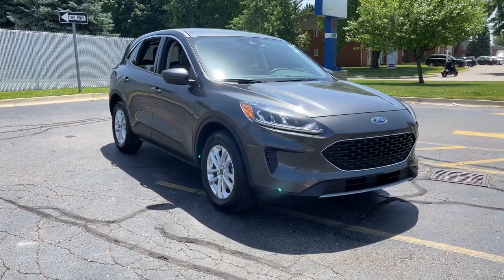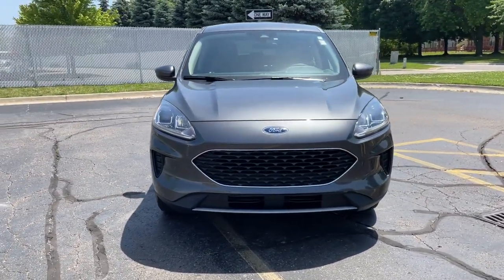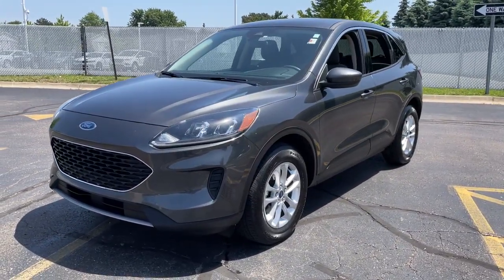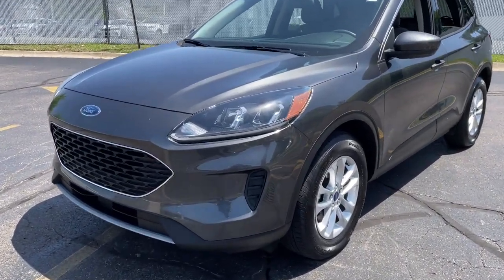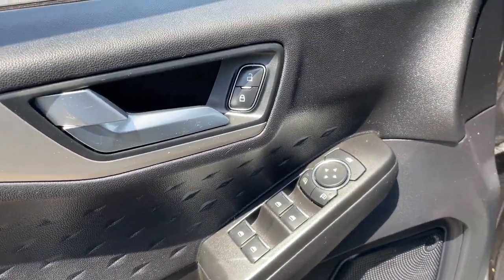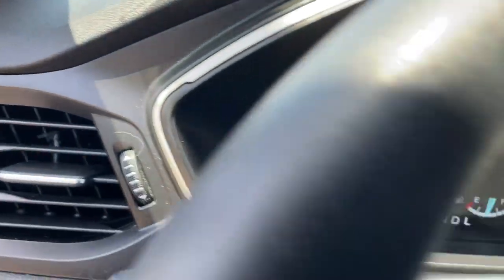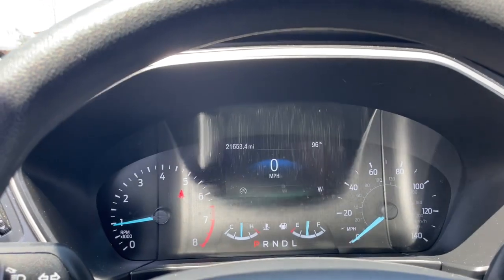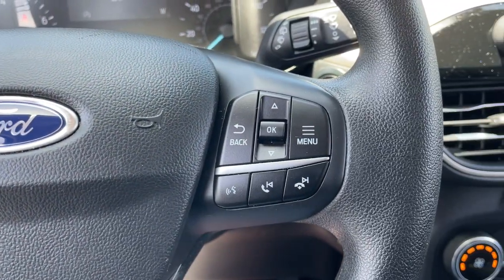2020 Ford Escape Sterling Heights, Warren, Utica, Troy, MI Romeo LP35004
Magnetic Used 2020 Ford Escape available in Sterling Heights, Michigan at Suburban Ford of Sterling Heights. Servicing the Sterling Heights, Warren, Utica, Romeo, Troy, MI area.

FUEL EFFICIENT 31 MPG Hwy/26 MPG City! LOW MILES - 21650! SE trim Magnetic exterior and Dark Earth Gray interior. Heated Seats Satellite Radio Back-Up Camera Turbo Charged Alloy Wheels All Wheel Drive. KEY FEATURES INCLUDE: All Wheel Drive Heated Driver Seat Back-Up Camera Turbocharged Satellite Radio Ford SE with Magnetic exterior and Dark Earth Gray interior features a 3 Cylinder Engine with 181 HP at 6000 RPM*. Horsepower calculations based on trim engine configuration. Fuel economy calculations based on original manufacturer data for trim engine configuration. Please confirm the accuracy of the included equipment by calling us prior to purchase.